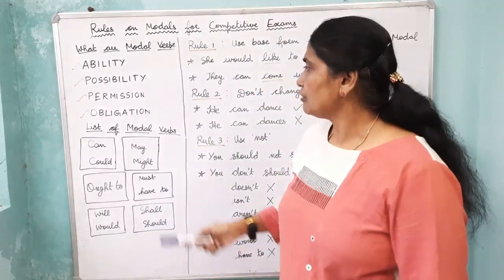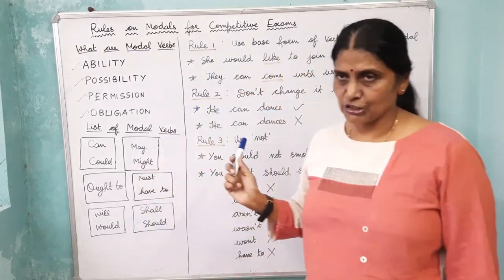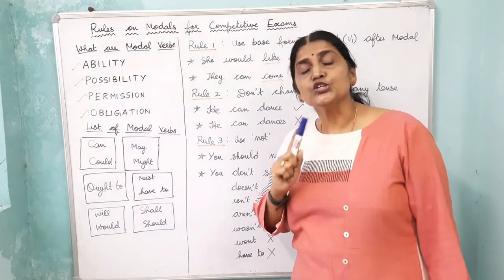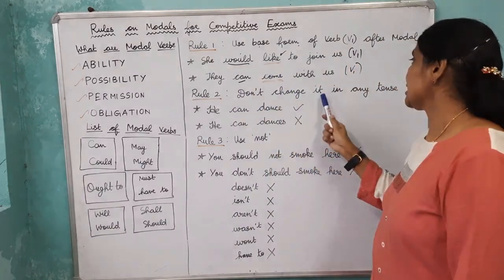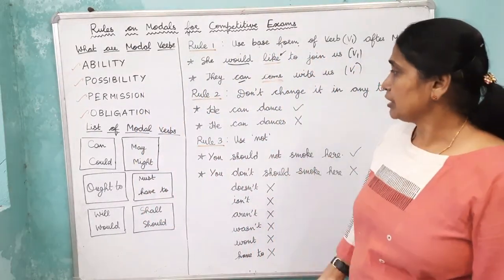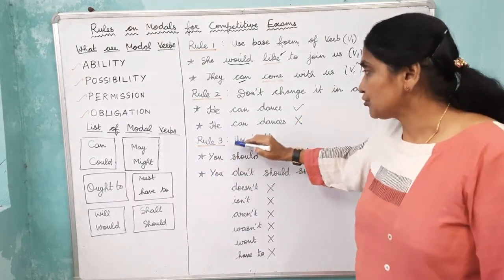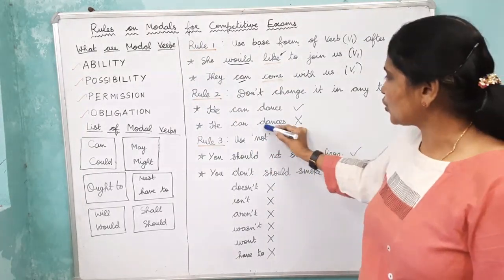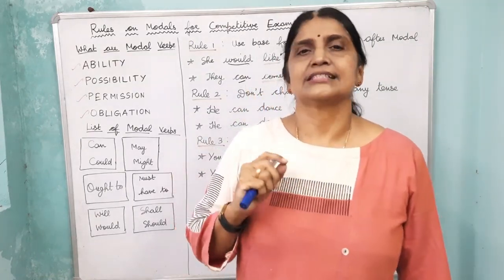Avoid Mistakes with Modals | 👉3 Simple Rules to follow👈 | English Today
Avoid Mistakes with Modals | 👉3 Simple Rules to follow👈

auxillary verbs
English Today